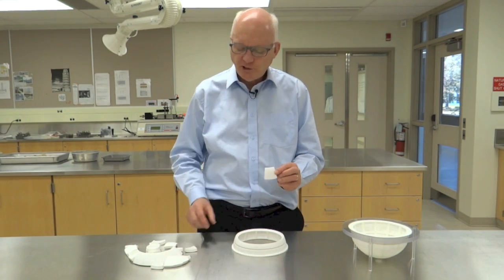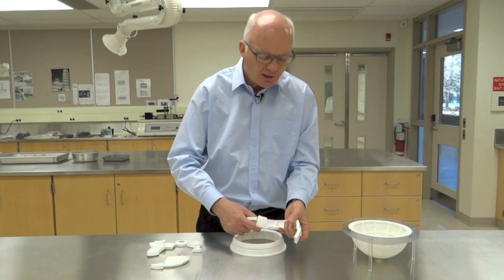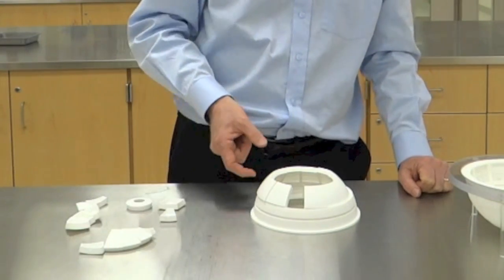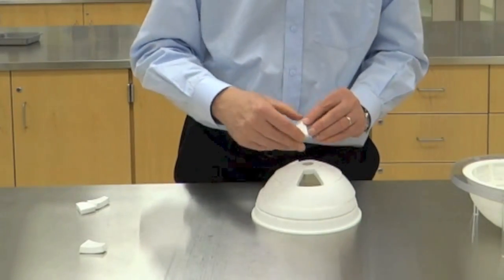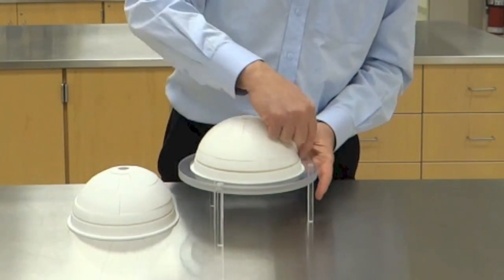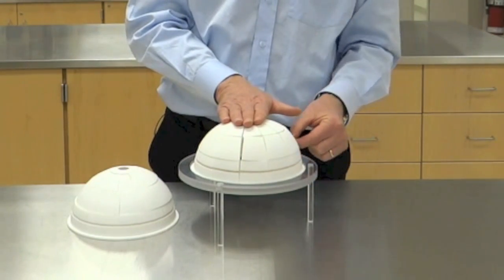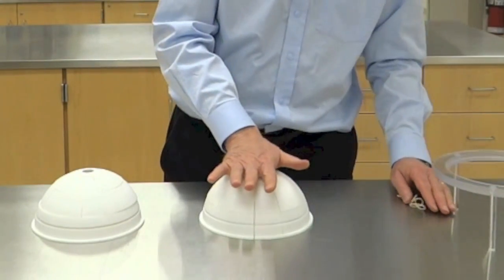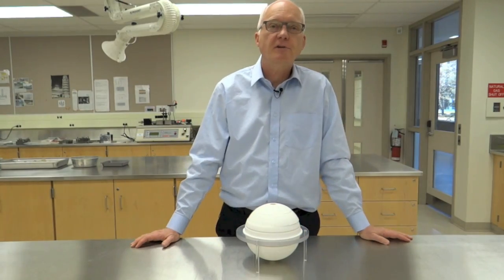Model of a Dome, Igloo and Spherical Tank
Learn how domes, igloos, and spherical tanks work.